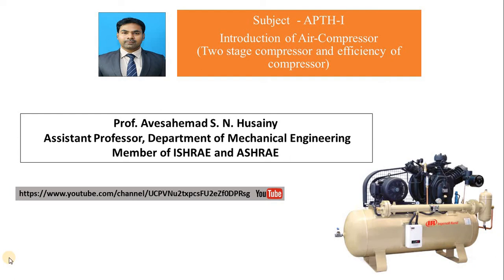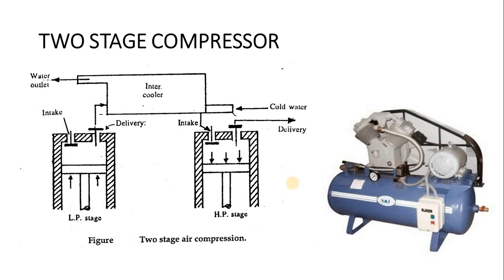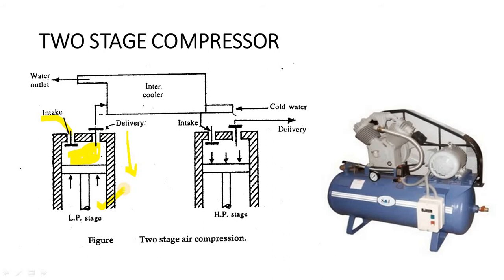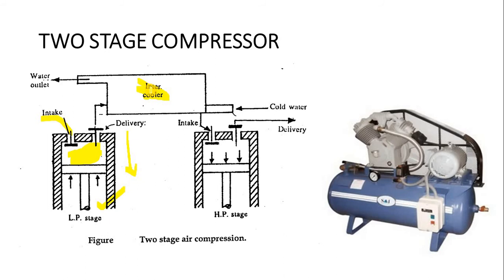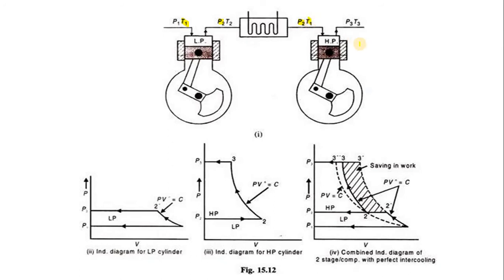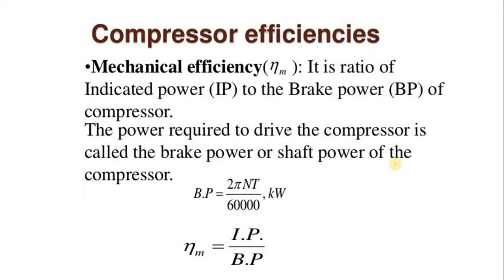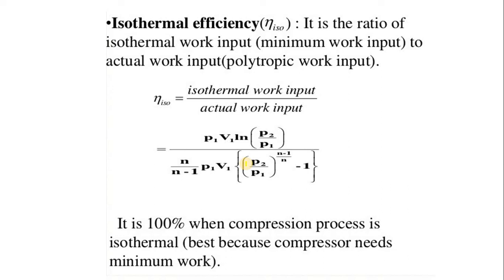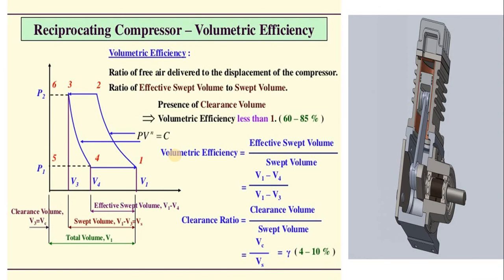Two stage reciprocating air compressor and efficiency of compressors